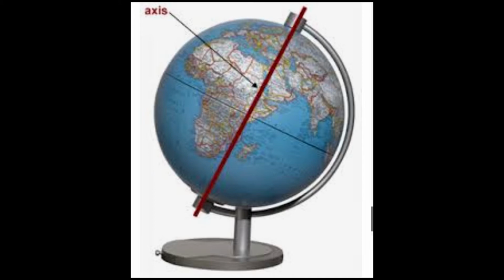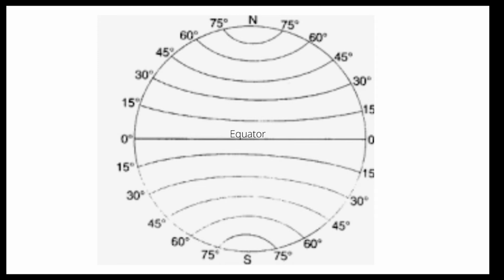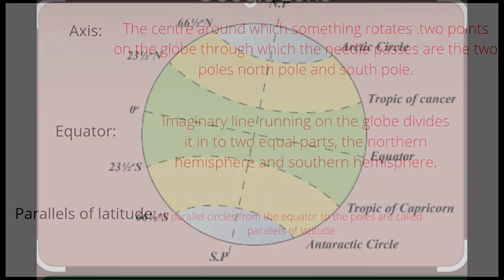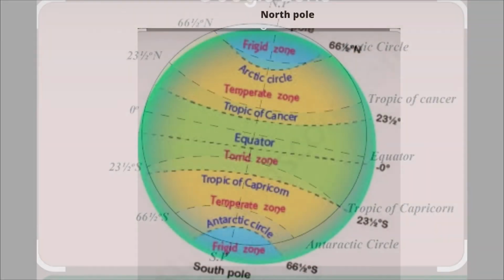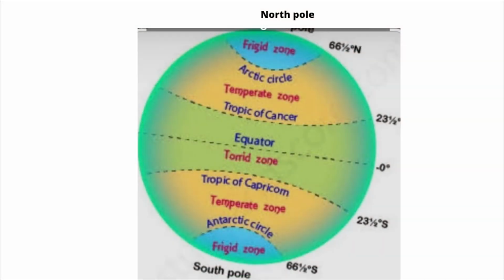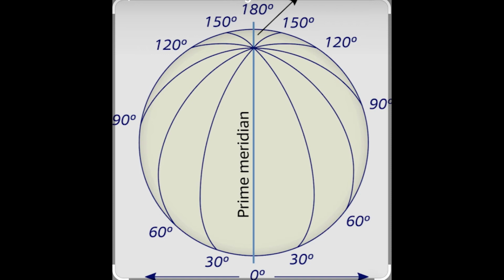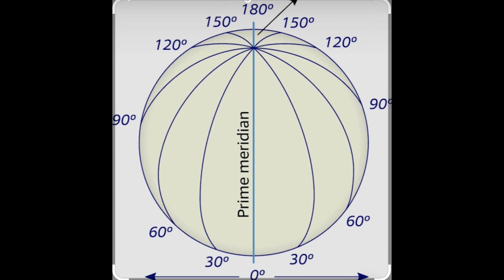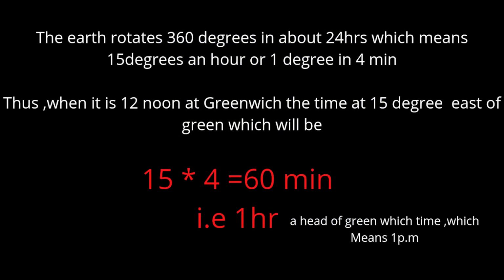Ncert class 6 Geography chapter 2 ,Globe: latitudes and longitudes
i have covered all the topics of this chapter.